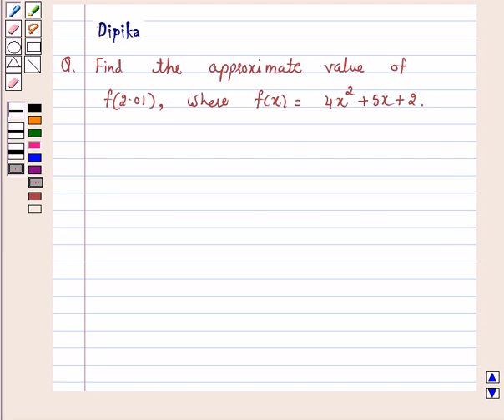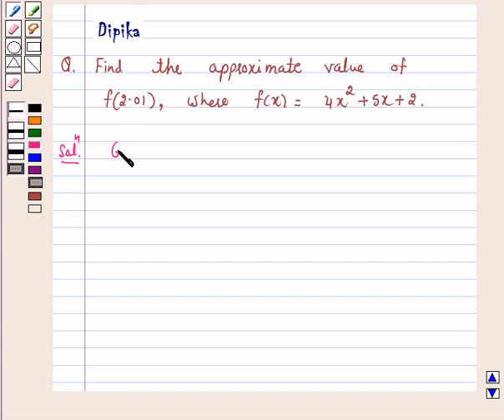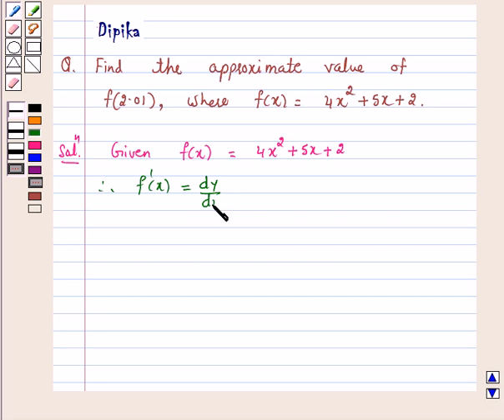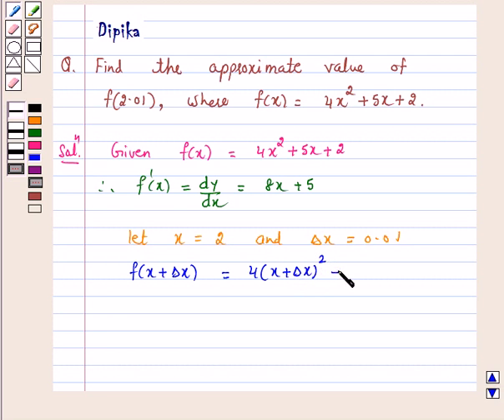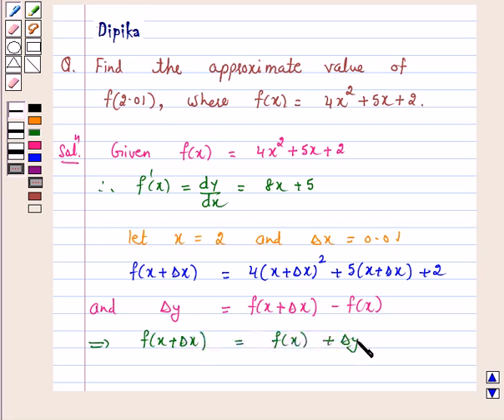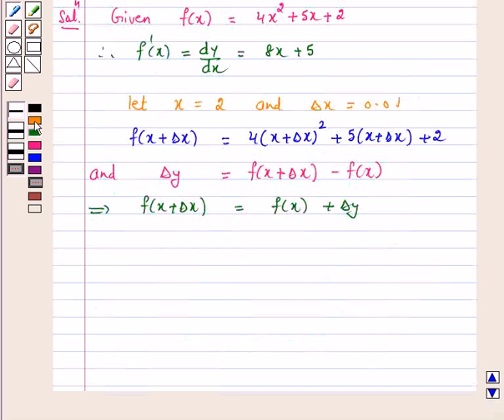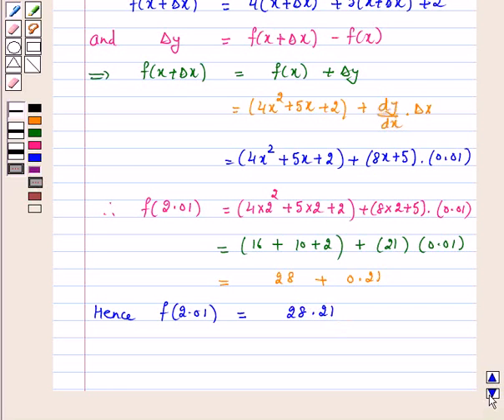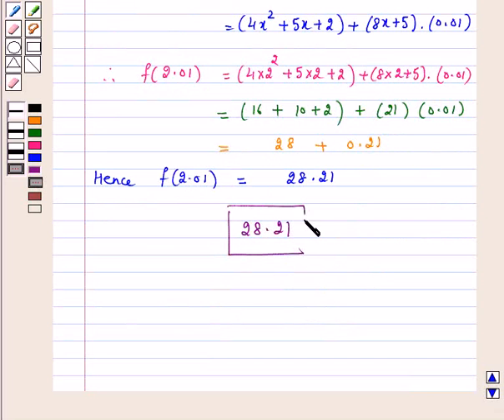Maths XII NCERT 2007 6 6 4 2